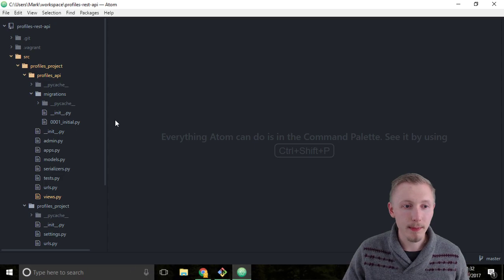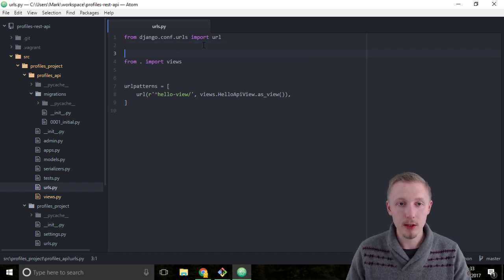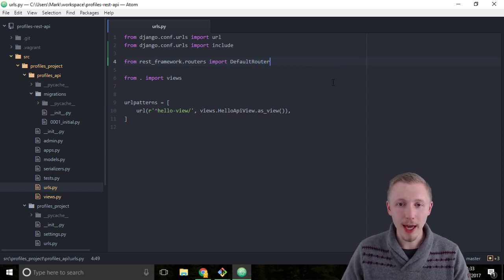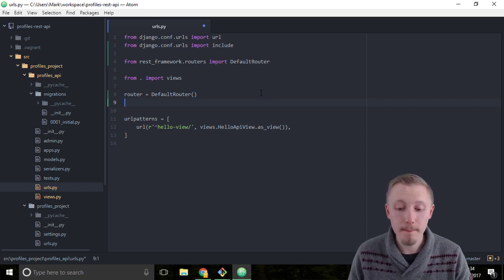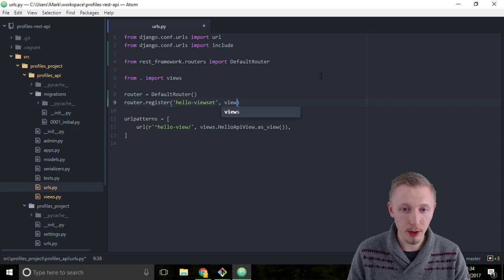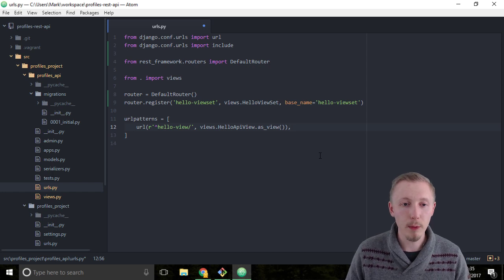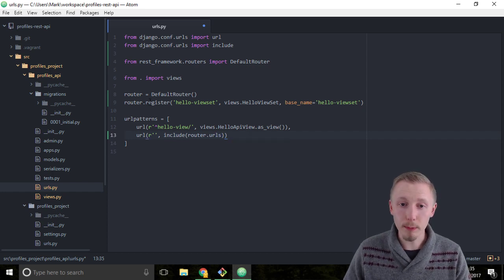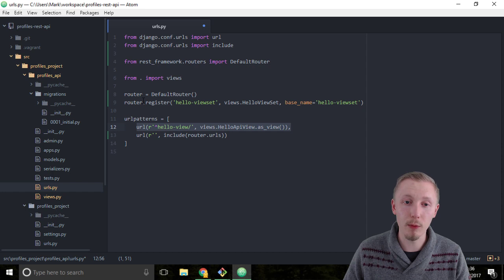36 Add URL router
Add a URL router.